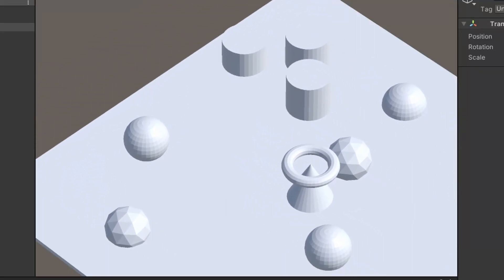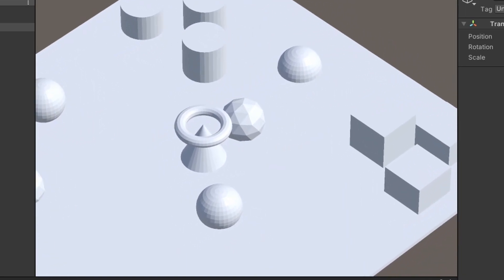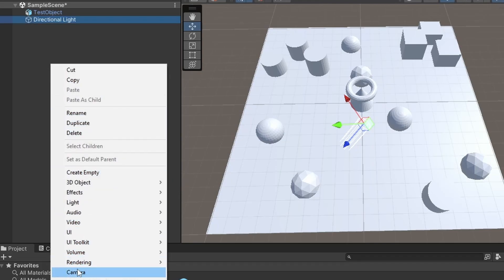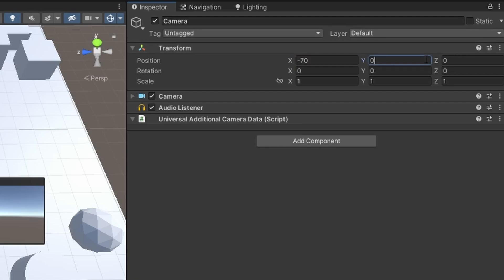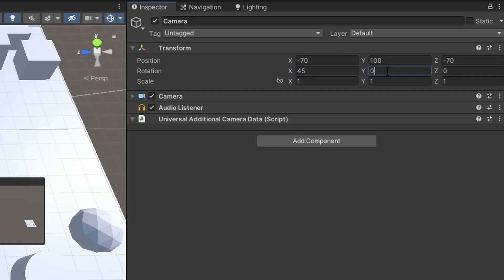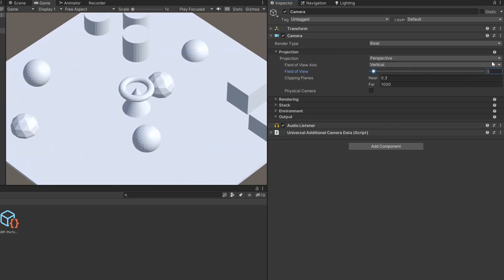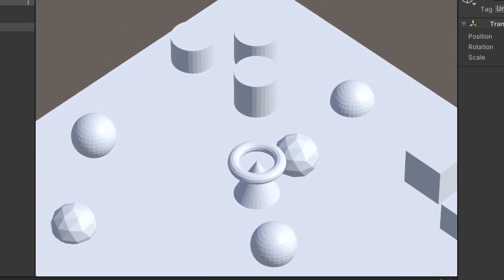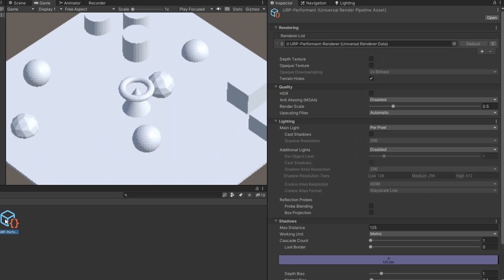Top-Down-Isometric Camera (Beginner Unity Tutorial)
In this Video I will show you how  to Setup a typical Isometric Camera without even having to write code! It's really Simple and I wish I had known this a lot earlier on. I hope you Like the Video! :)